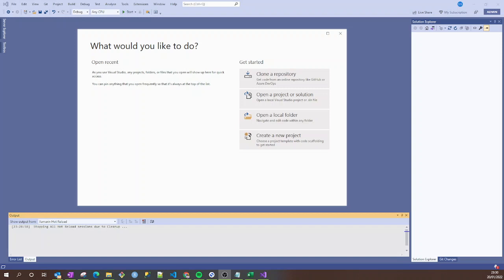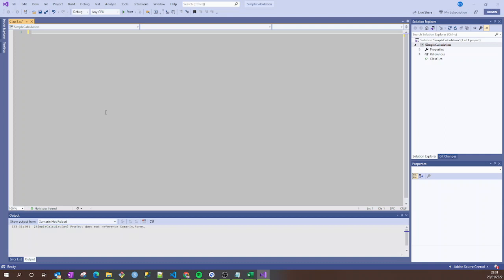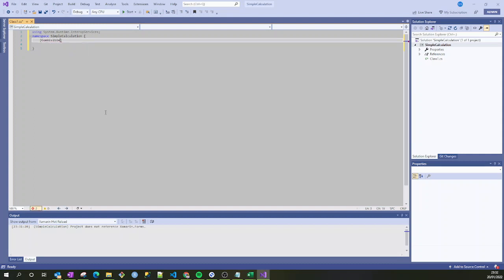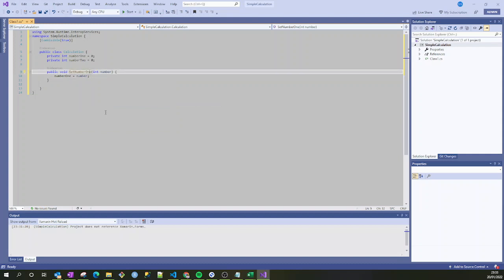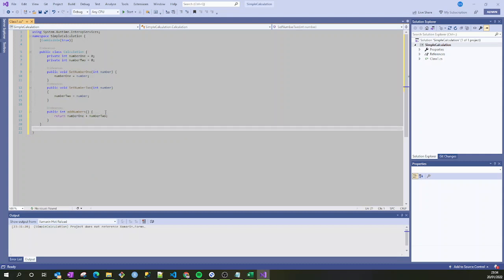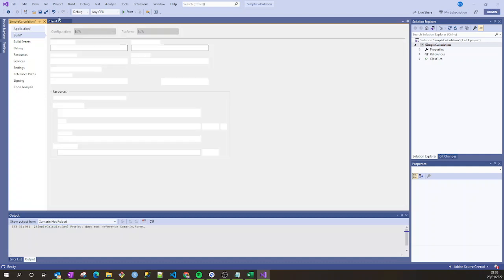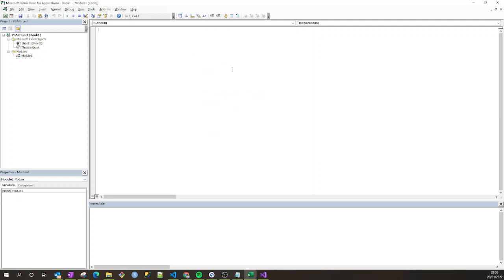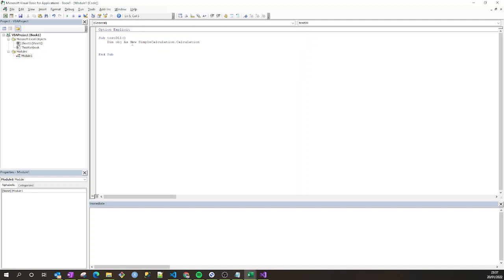DLL for Excel VBA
Using Visual Studio 2019 Pro